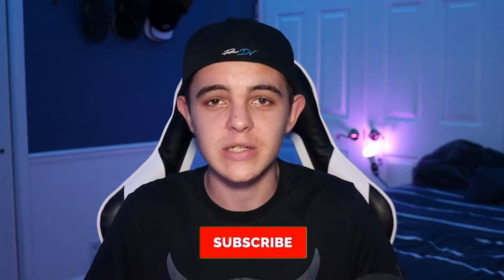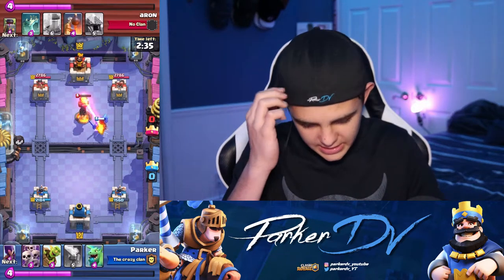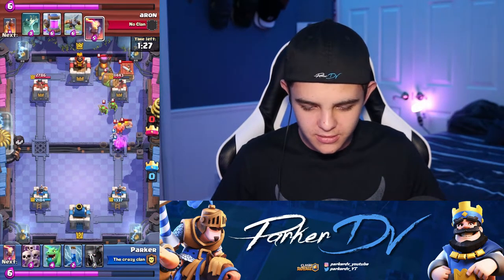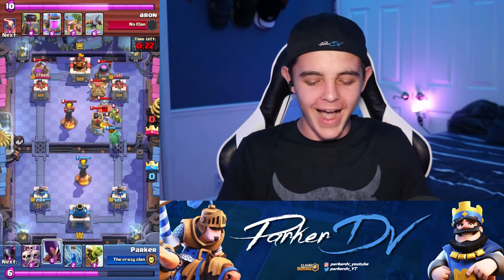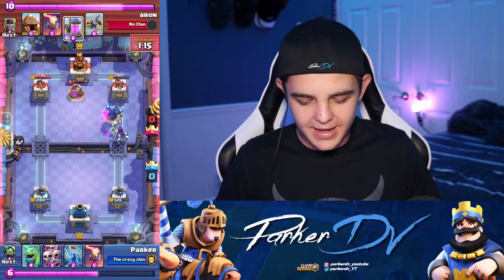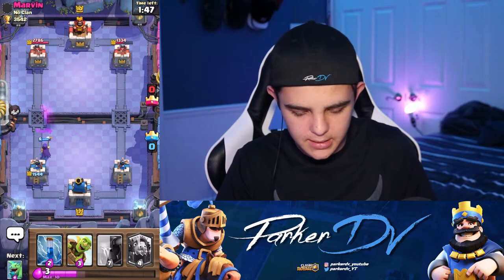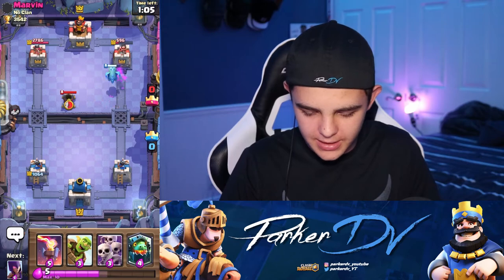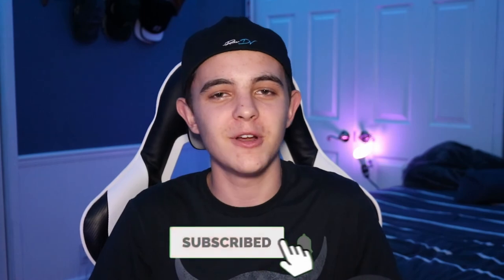The MOST ANNOYING PLAYER In CLASH ROYALE!!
I am super excited to announce my first sponsorship with Fatal Grips! Click the link below to check out awesome gaming gear for a low price!

Code: "PARKERDV"